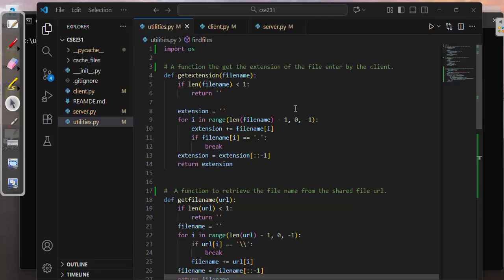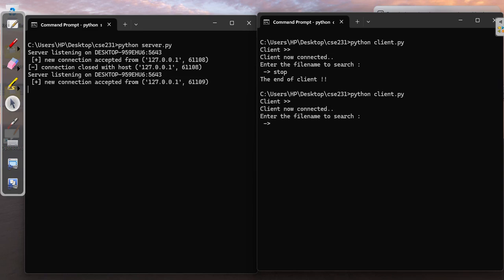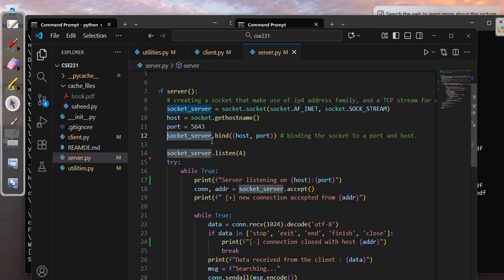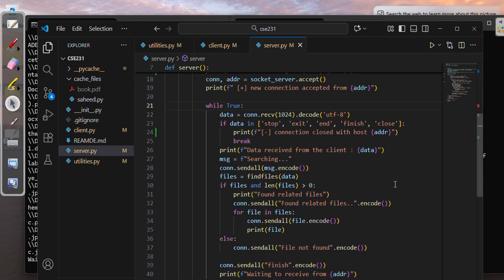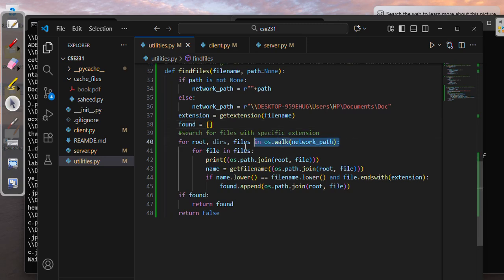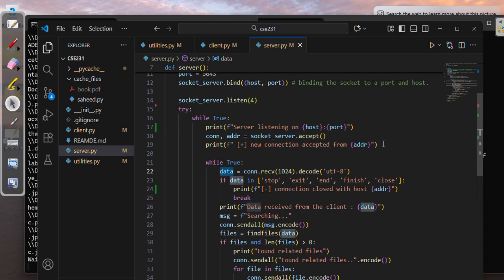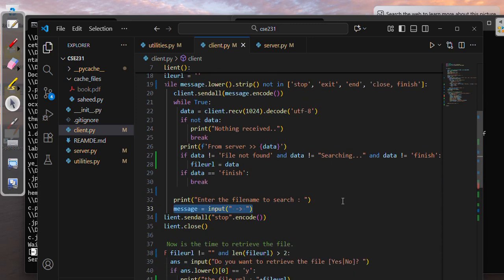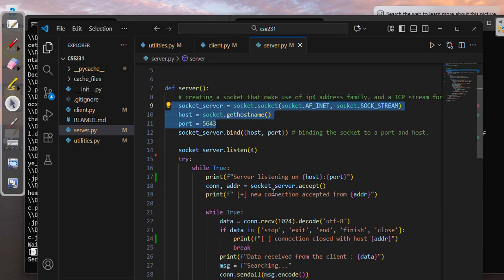Client Server Network Communication In Python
The programming codes are writting in python, to describe how two applications can both communicate over the network. The client here is to ask the server to search for a file in its directories. If found, the file URL is sent to the client for possible download or retrieval.
The program is simple and straightforward. the GitHub URL of the source codes.